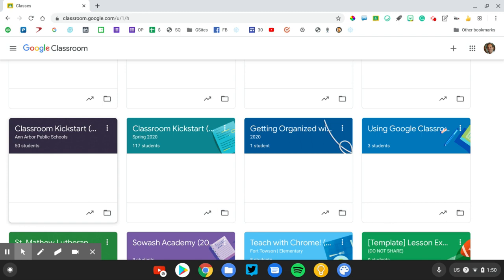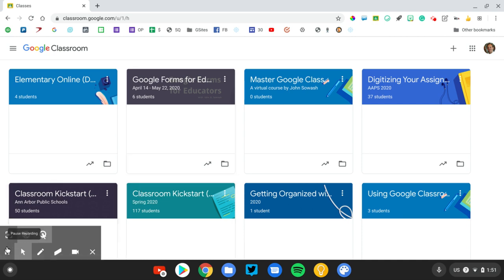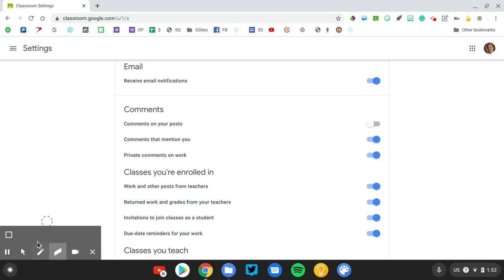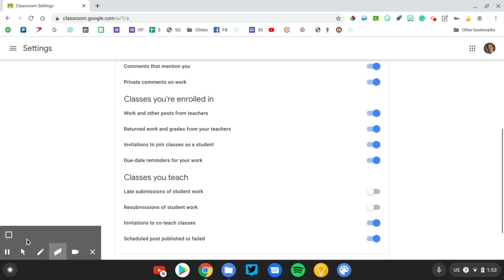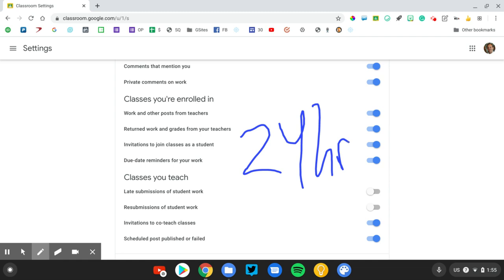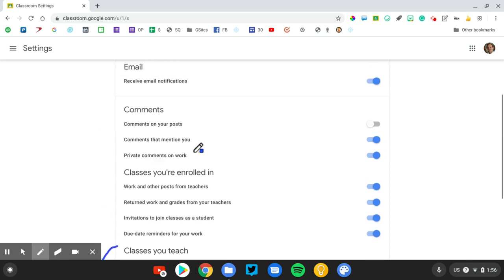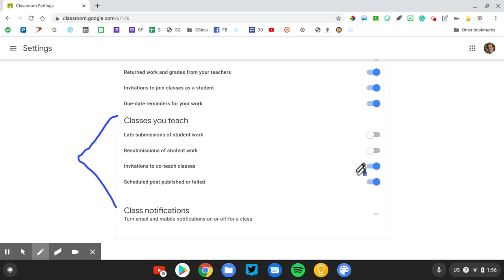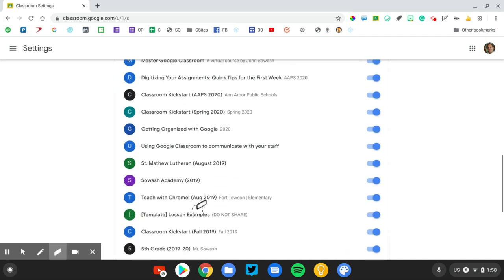How to adjust your Google Classroom notification settings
**Note: this video is a small part of "Classroom Kickstart" , a 5 part online course that will help you master Google Classroom! to learn more!**

Notifications are intended to be helpful...but if you get too many of them, you start to ignore them all.

Google Classroom generates a LOT of email and mobile notifications. too many!

If you are buried in an avalanche of Google Classroom messages, this is the video for you!

You'll learn how to adjust the Google Classroom notification settings for email and your mobile phone.

Spoiler: I turn most of them off! But there is one important notification that I leave on!